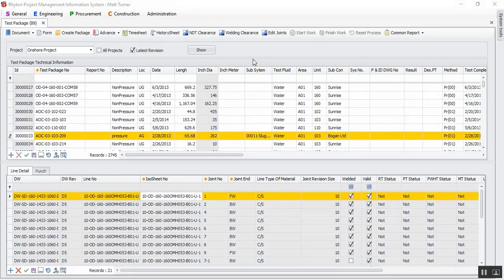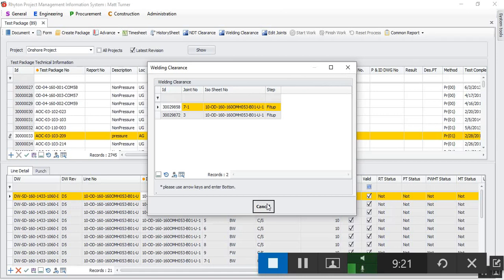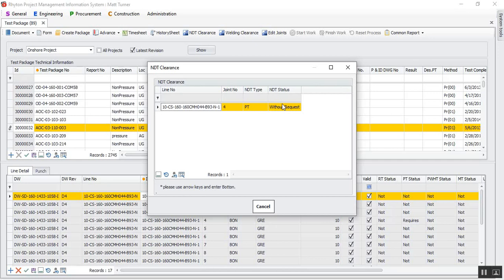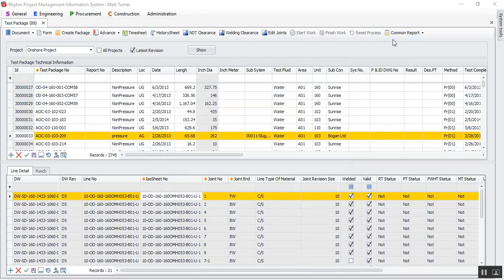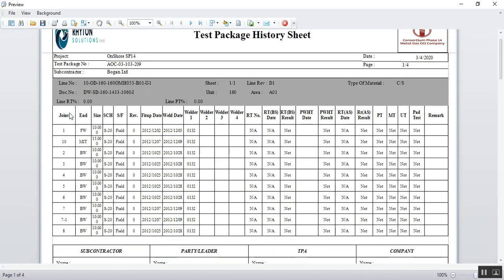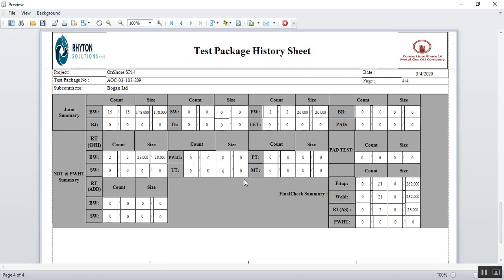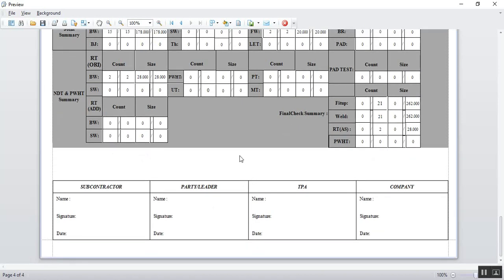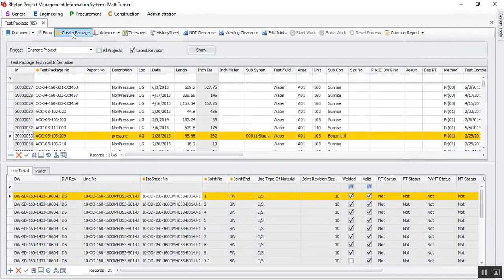CT02-Test Package Registration and History Sheet-Part 2/2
In this video, you can see how the system registers Test Packages.